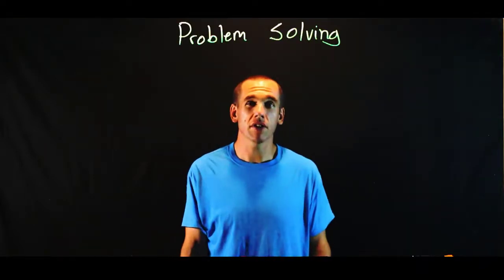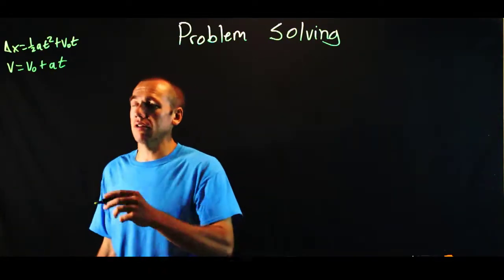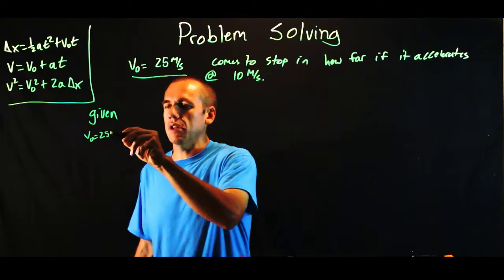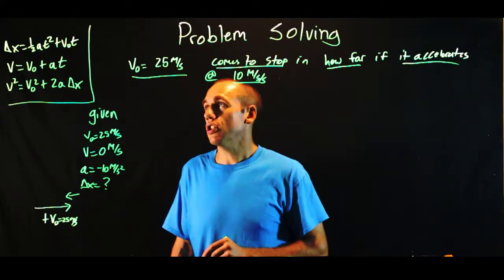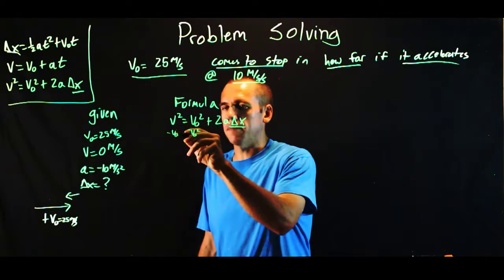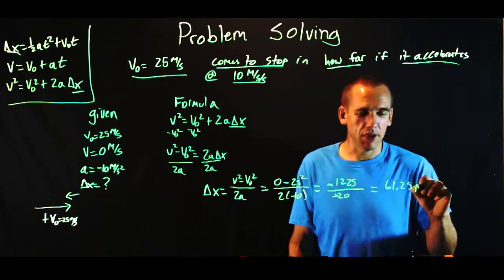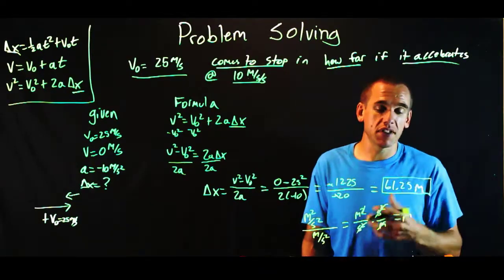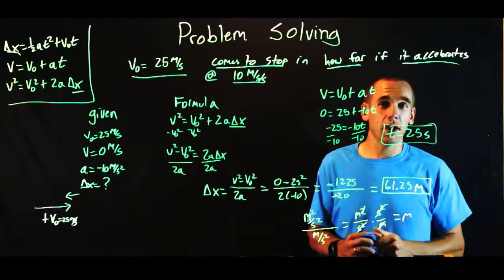Solving Kinematics in one dimension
Using the tools of motion